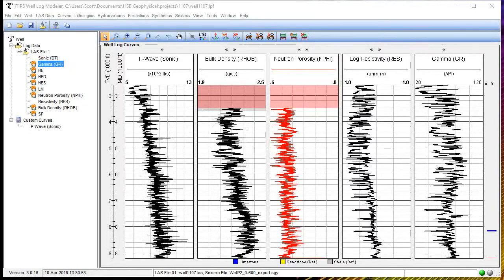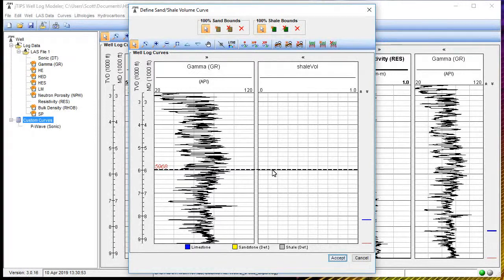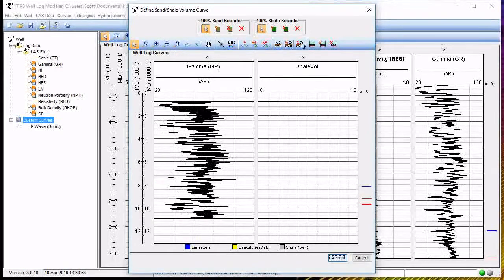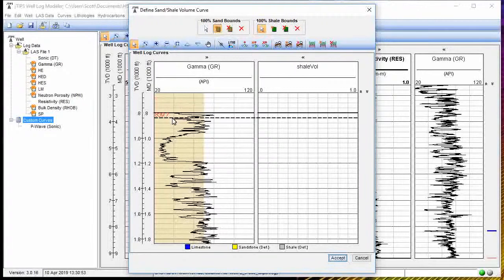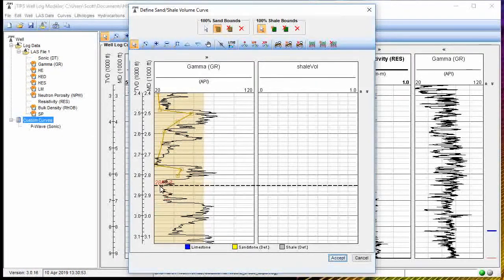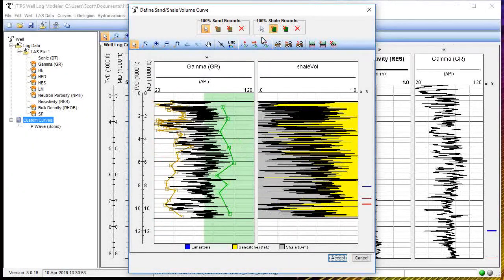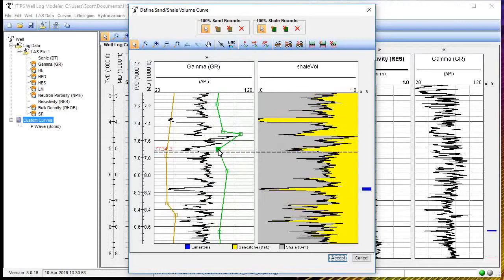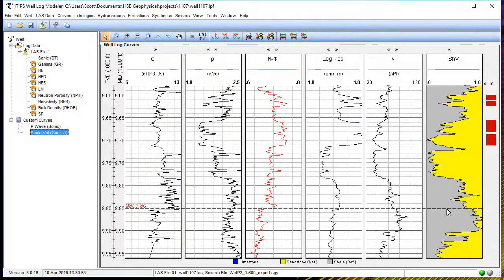Create Shale Volume Curve